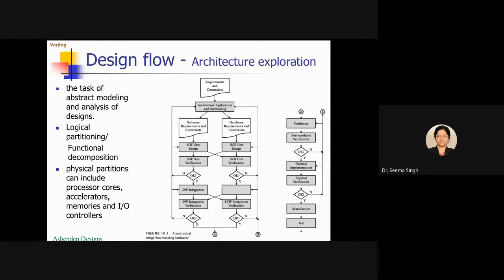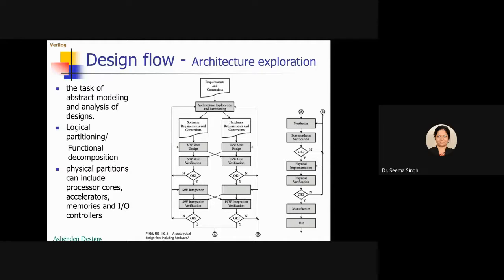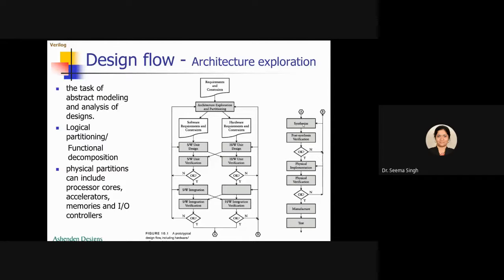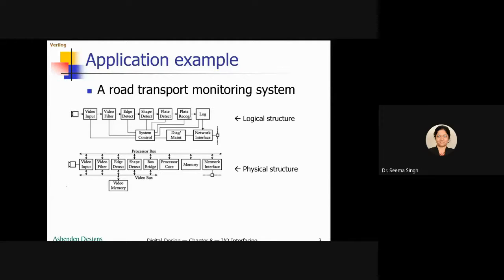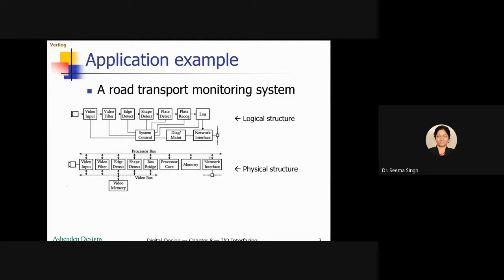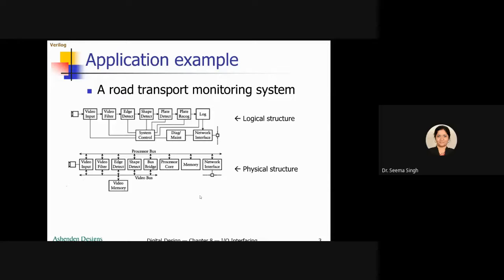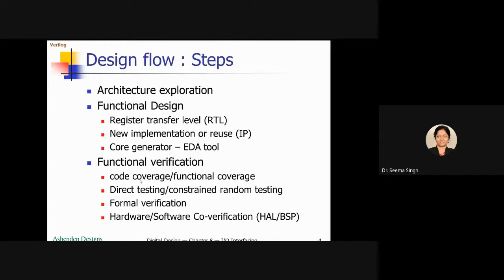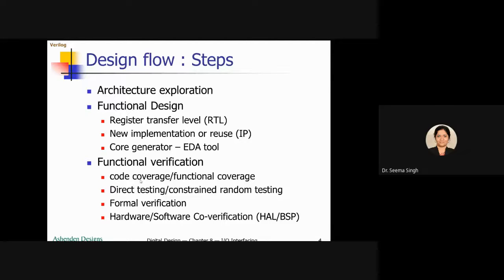DSDV Mod 5 Lec 1 of Design Methodology by Dr Seema Singh, Professor BMSITM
This lecture talks about Design flow, architecture exploration, logical and physical partitioning. An application example of transport monitoring system  is also discussed to explain the partitioning.

The content is from Chapter 10 of the book on "Digital design: An embedded systems approach using Verilog" by Peter Ashenden.

This is part of "Digital system design using Verilog" syllabus of 6th semester of engineering course.